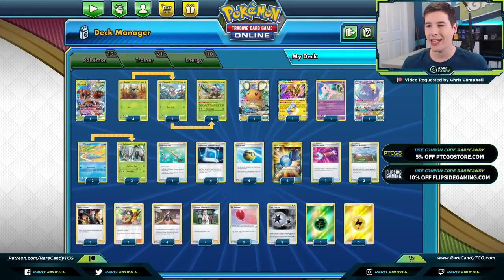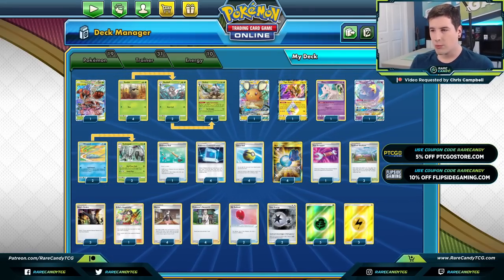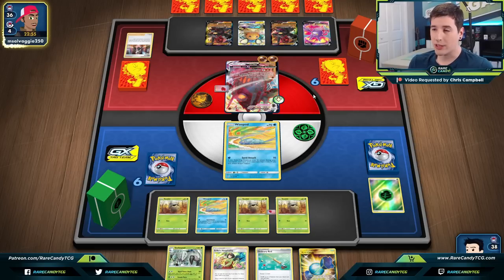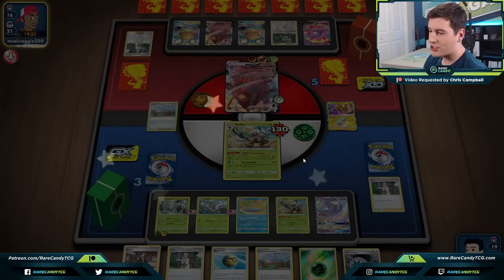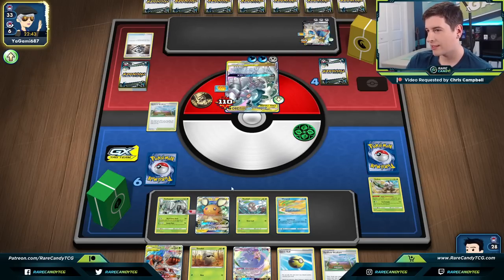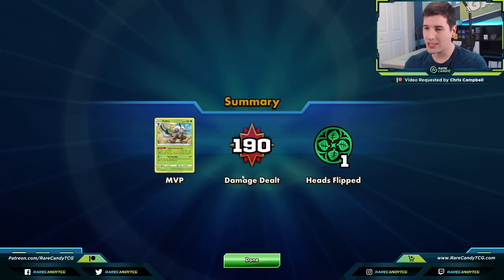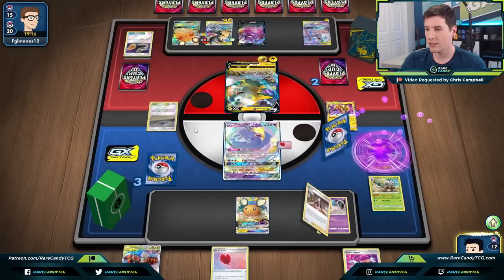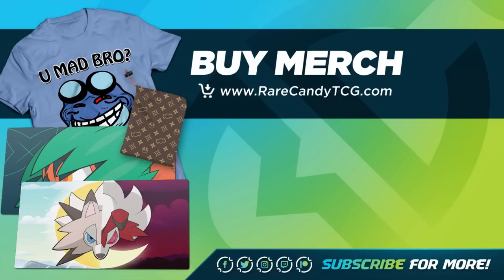Shiftry / Golisopod Deck - PTCGO Gameplay (Vivid Voltage)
We try out a Shiftry deck from Vivid Voltage in some PTCGO games!

Shiftry may not be the heaviest hitting card in the Pokemon TCG, but it sure is annoying for your opponent nevertheless. Its Ability essentially turns all of your opponent's Supporter cards into the Hop card by forcing them to draw 3 cards intead of their normal effect.

Shiftry does need a bit of help to close out some games from time to time, and for this Shiftry decklist we'll be using Golisopod as our backup attacker of choice. While Shiftry only caps out at 110 damage, Golisopod can hit up to 480 depending on how many Pokemon V and/or GX your opponent has in play. Eric goes over the deck list for this Shiftry deck, then tries it out on Pokemon TCG Online. Thanks to GlitchXCity for the music.

Deck Profile - 00:00
Shiftry VS Coalossal VMAX - 06:00
Shiftry VS ADPZ - 17:31
Shiftry VS PikaRom - 23:47
Closing Thoughts - 39:14